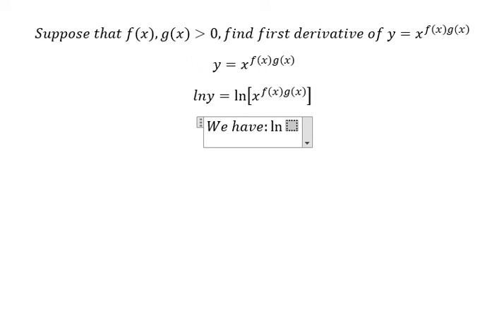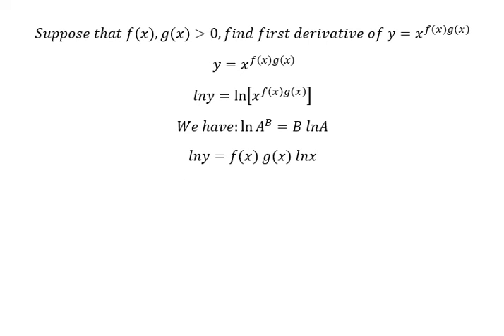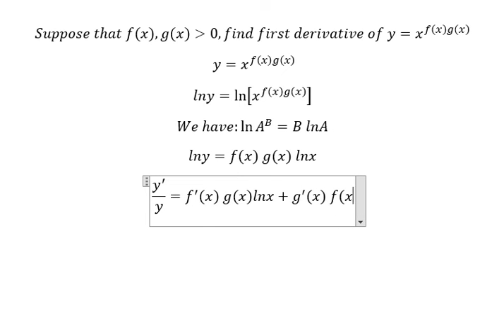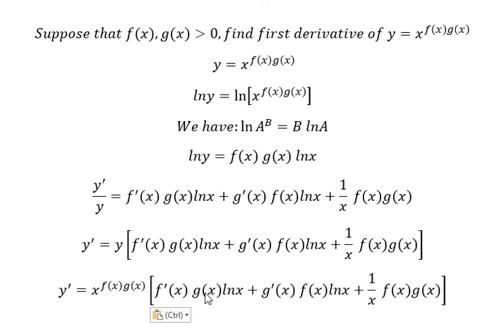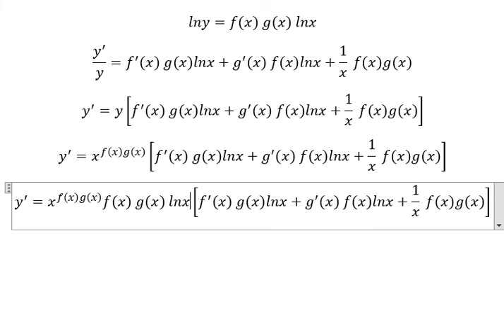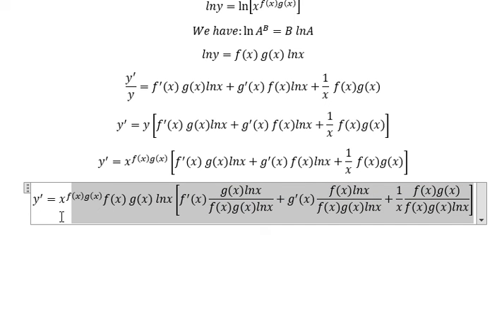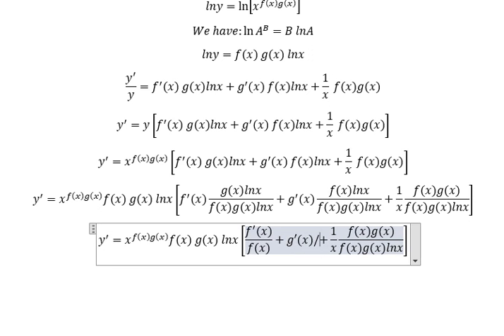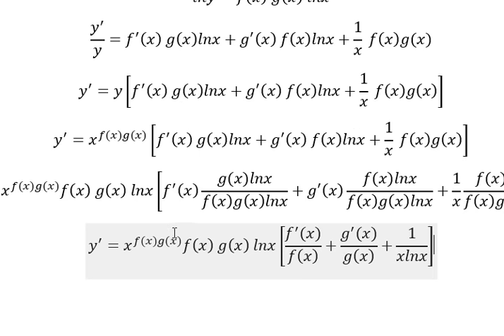Logarithmic Differentiation: Suppose that f(x),g(x) are positive,find first derivative y=x^f(x)g(x)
Here is the technique to solve this first derivative and how to find them in step-by-step